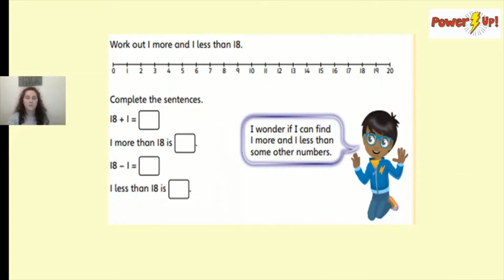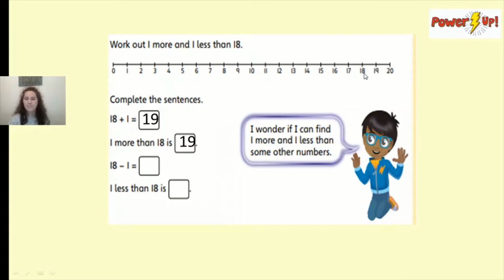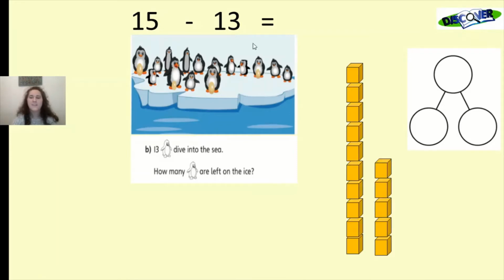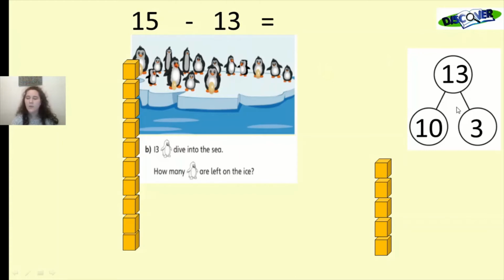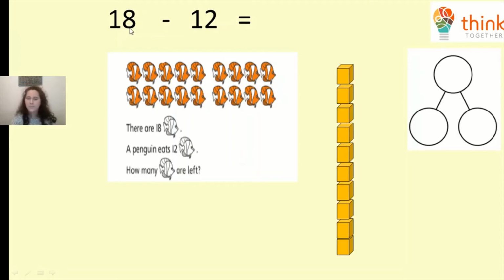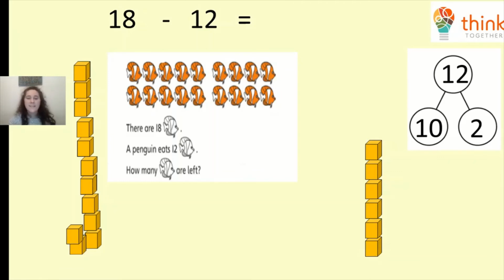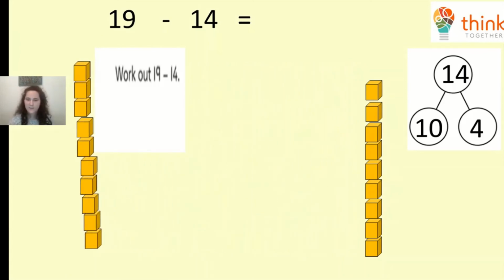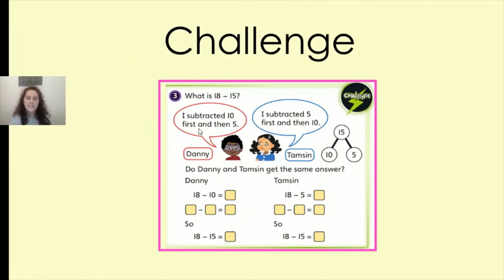Year 1, Maths 09.02.21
Today we will be subtracting by partitioning the number into tens and ones.